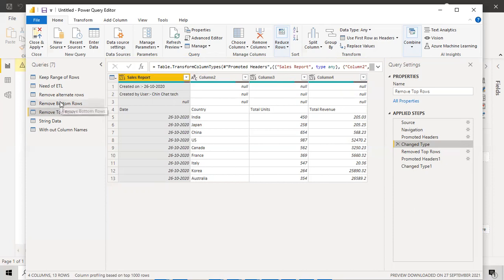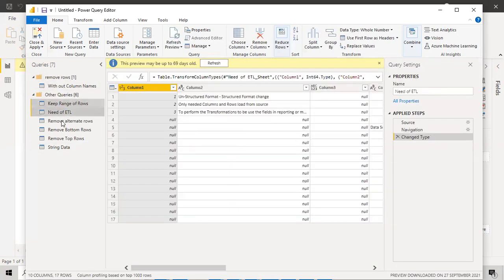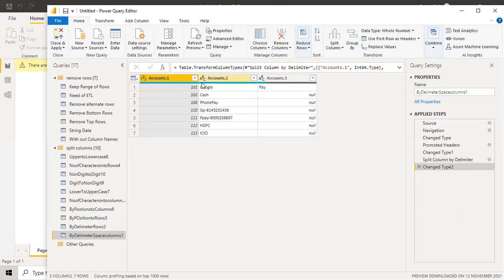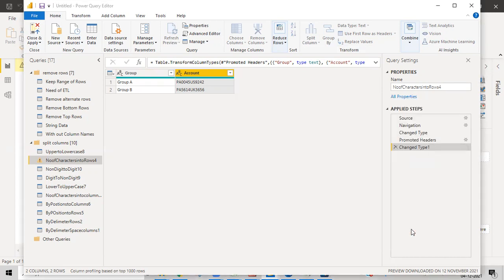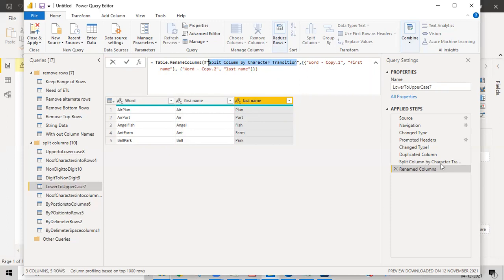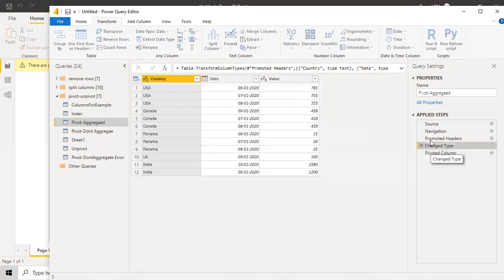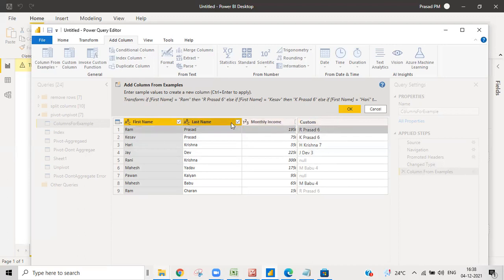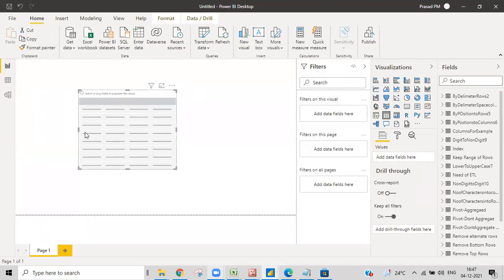Power BI || Power Query Editor || Real time Scenarios|| Part-1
Online power bi training-Power Bi With Prasad -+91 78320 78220